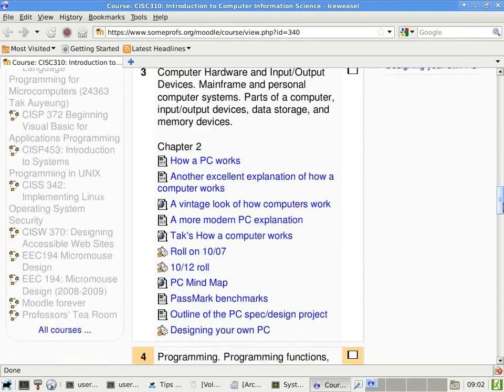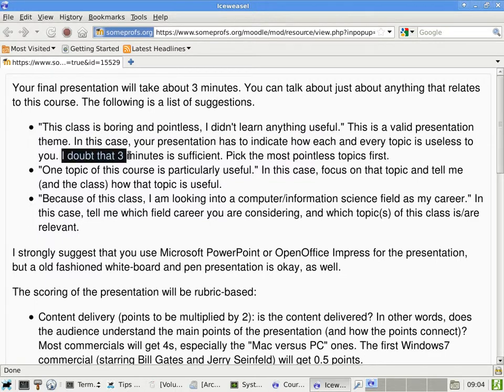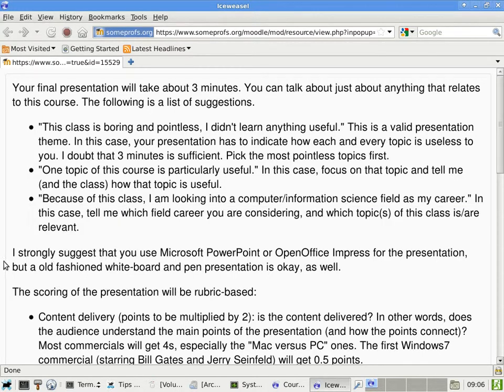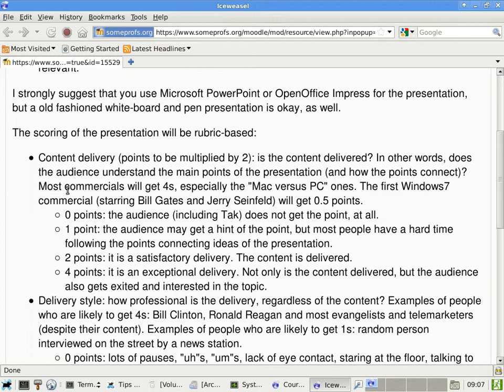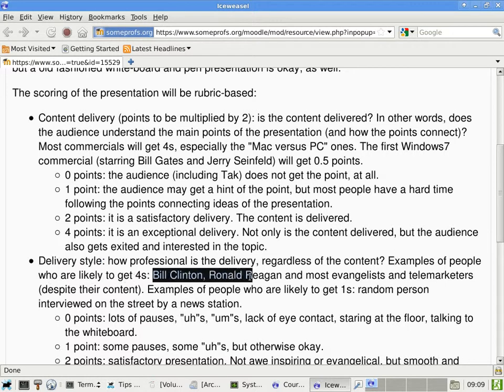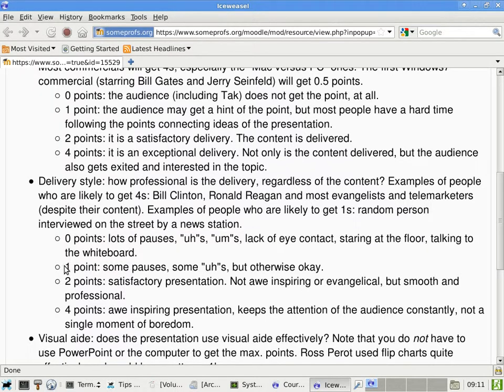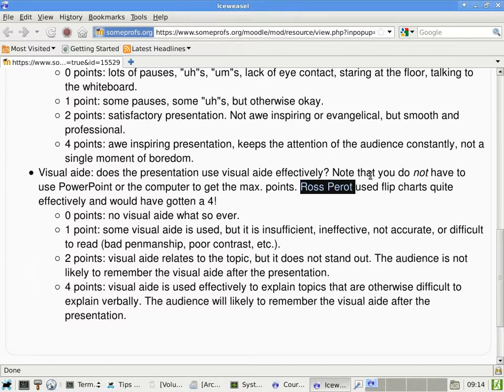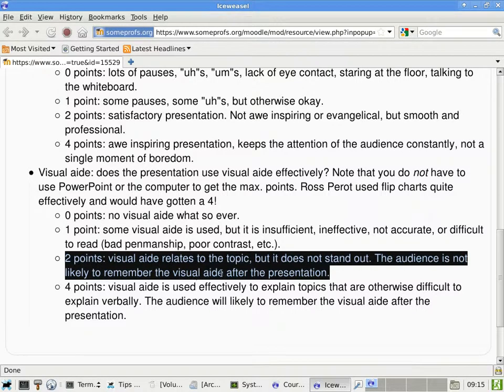20101202 cisc310 0